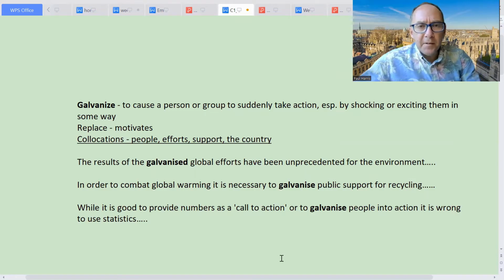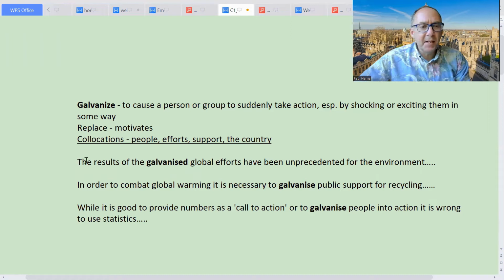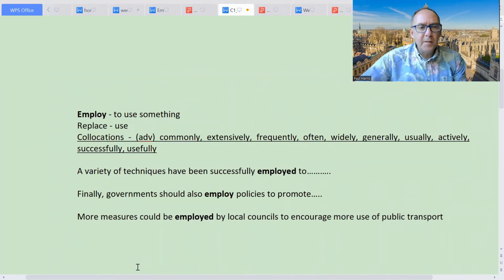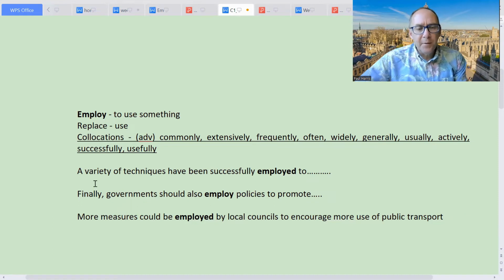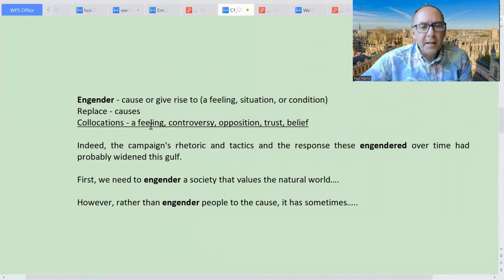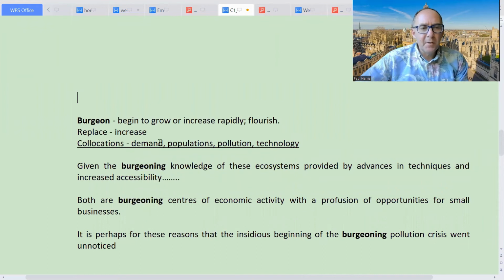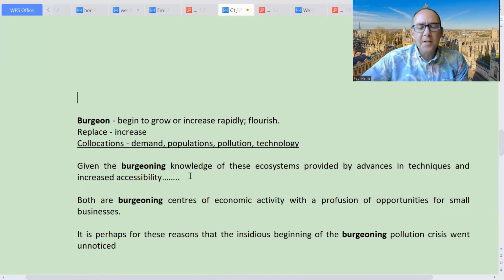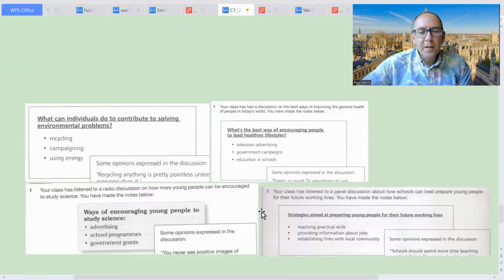ADVANCED Verbs and Adjectives for Writing - C1 Advanced(CAE) and C2 Proficiency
In this video, you will learn 4 verbs and adjectives (C1/C2 level) which will help you to pass C1 advanced (CAE)and C2 proficiency(CPE) writing and also to improve you general English level.

0:00 Intro
0:38 Galvanise
1:57 Employ
2:42 Engender
3:29 Burgeon
4:28 Common Essay Questions

Check out the other videos about Cambridge C1 Advanced - writing essays and reports, key word transformations etc.
I hope you find this and other videos useful.

Copyright details for intro music -